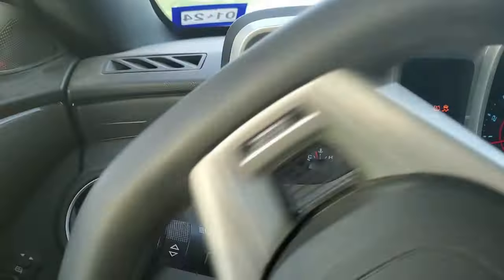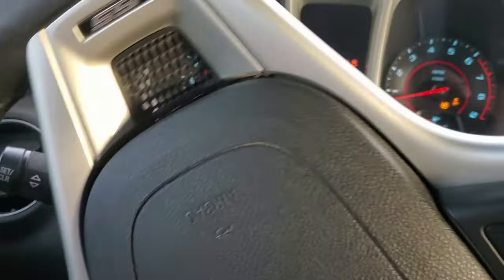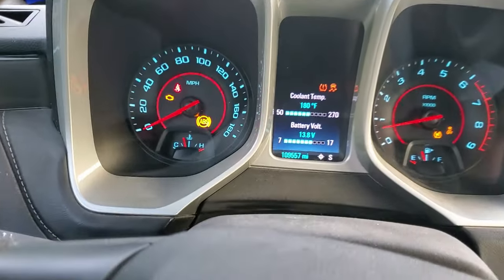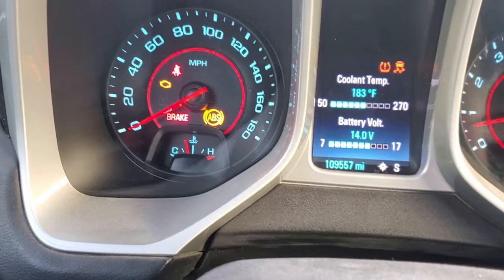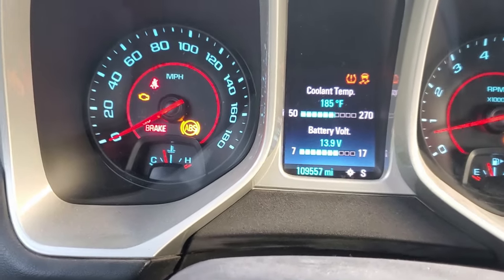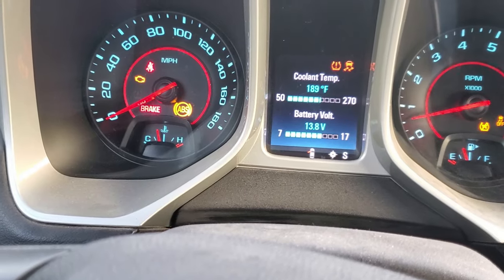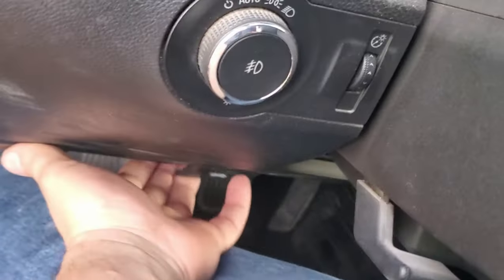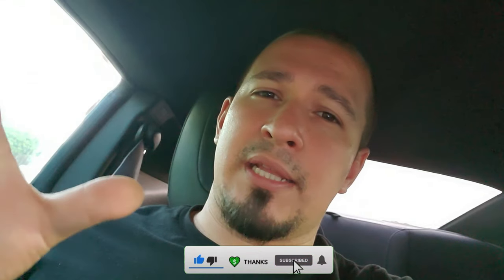Why does my car AC stop working when I slow down?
Why does ac stop working at stop lights? Why does car overheat when i get to a stop light? Why does AC get warm when i get to a stop light? Why does my car start overheating in traffic or at traffic lights? Why does my truck start overheating when i slow down or come to a stop? why is my ac not working and car overheating? AC starts to blow warm when in traffic and then take off and gets cold again. These questions are answered right here on this quick video!